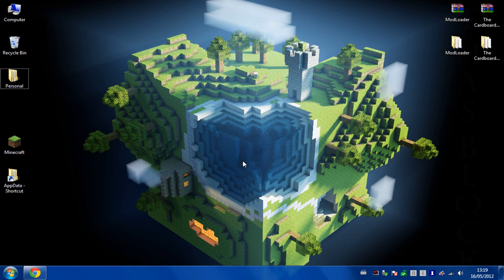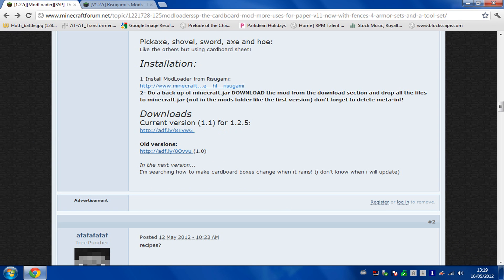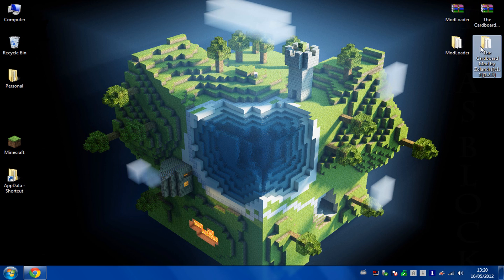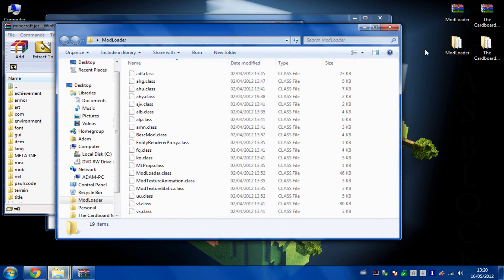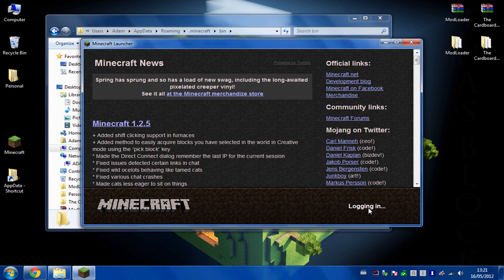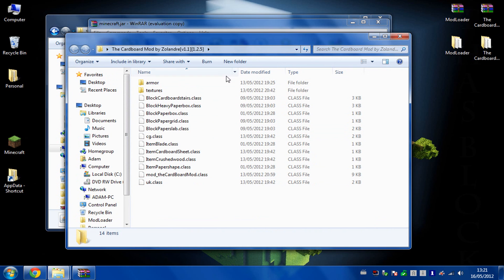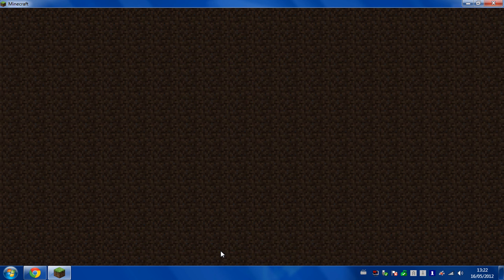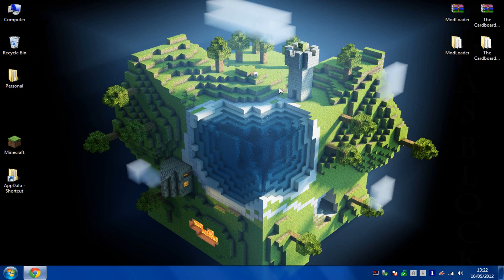How to Install "Carboard mod" for Minecraft. (Windows)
Watch Davechaos' Mod Spotlight for this mod!